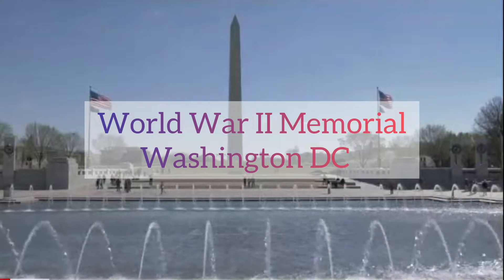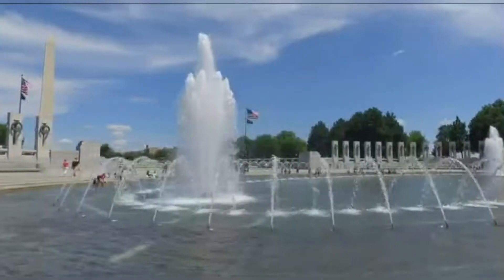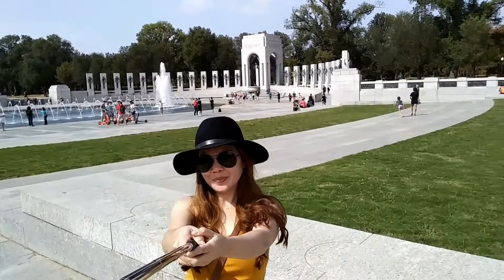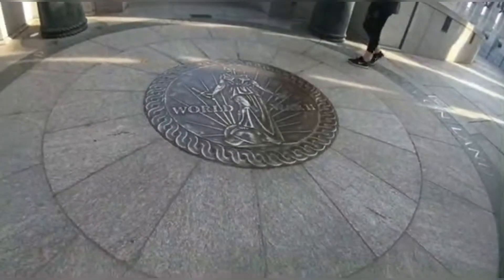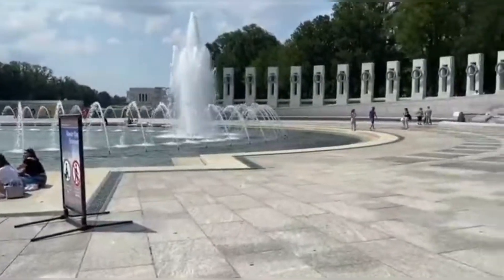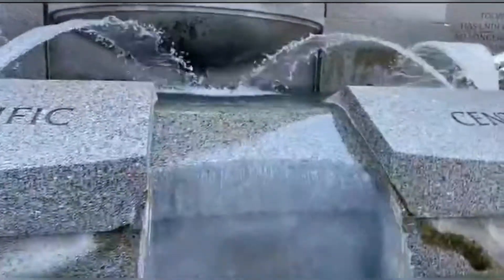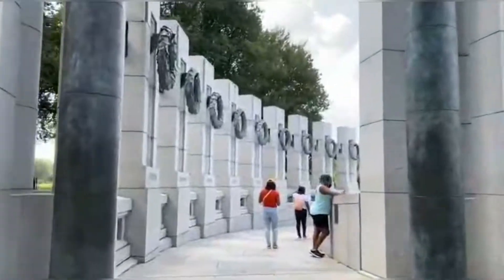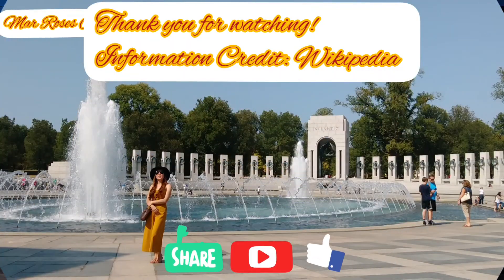WORLD WAR II MEMORIAL WASHINGTON DC